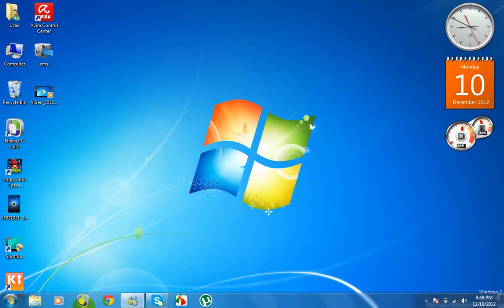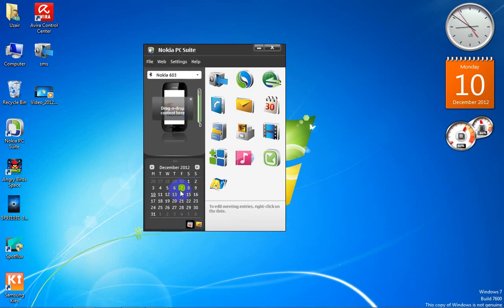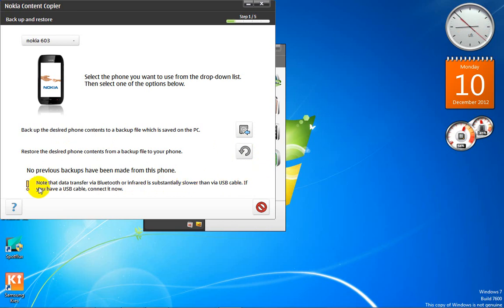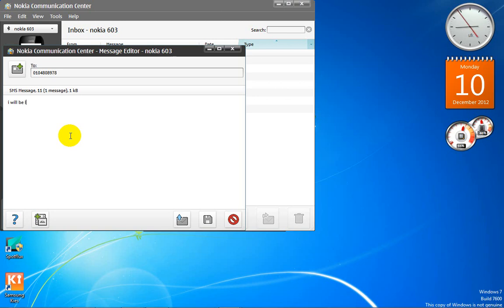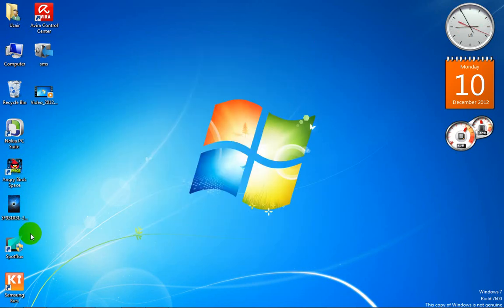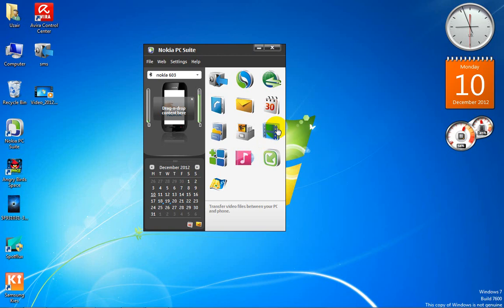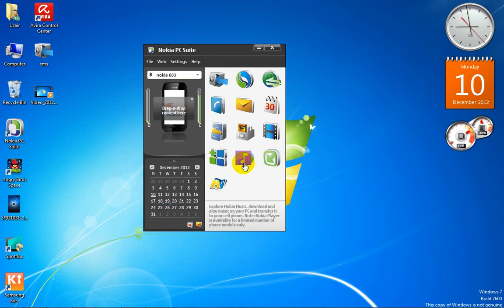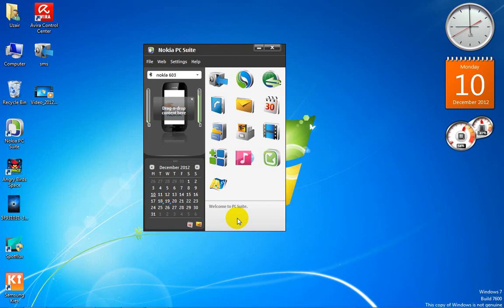how to use nokia.pc.suite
This video will tell you about how to connect  your Nokia phone to your computer or laptop.